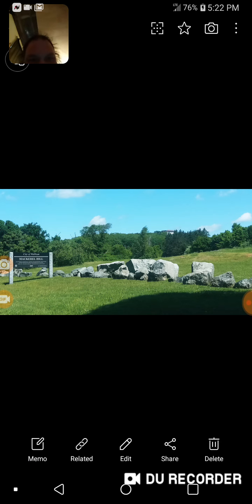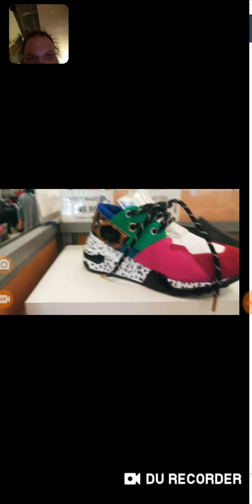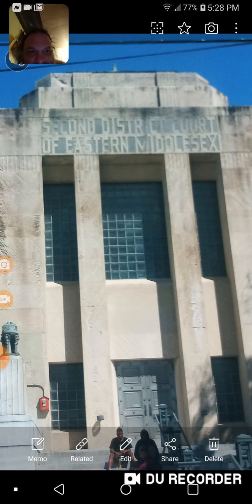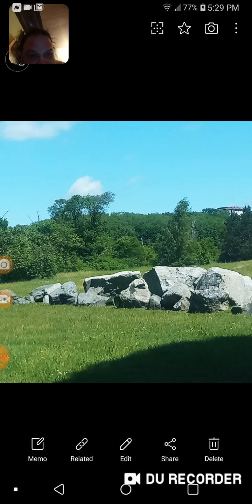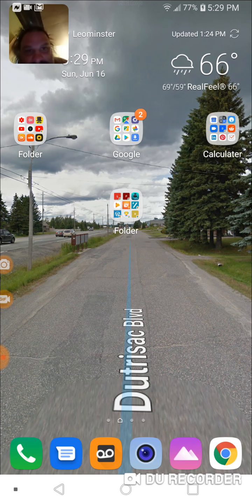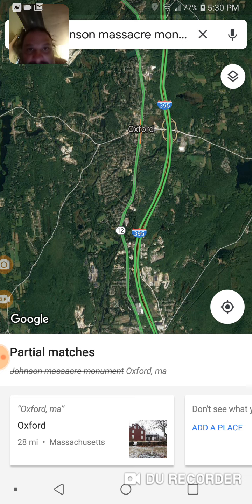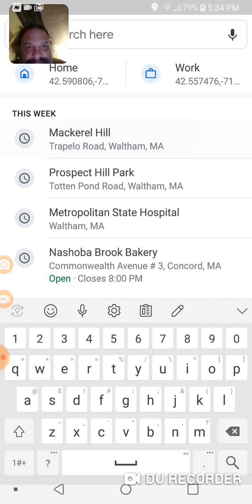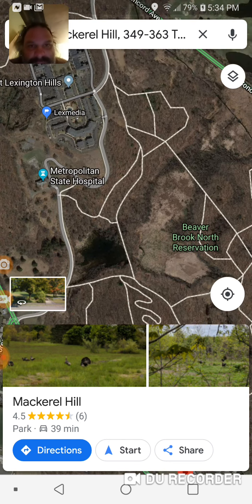Native American's of Waltham Ma